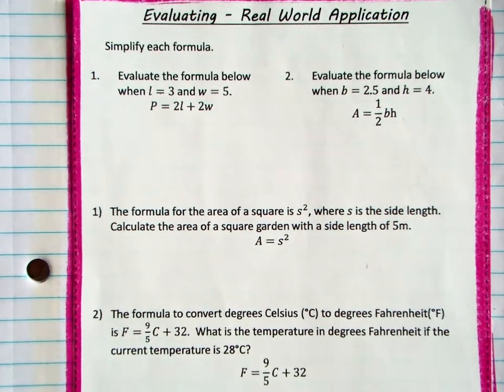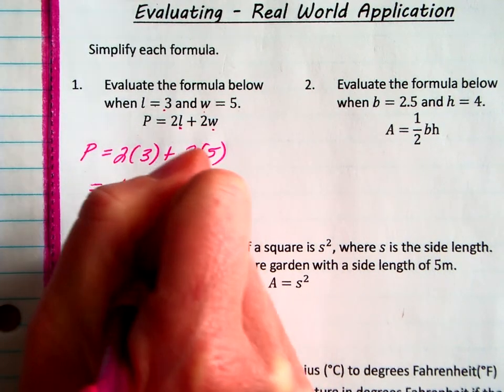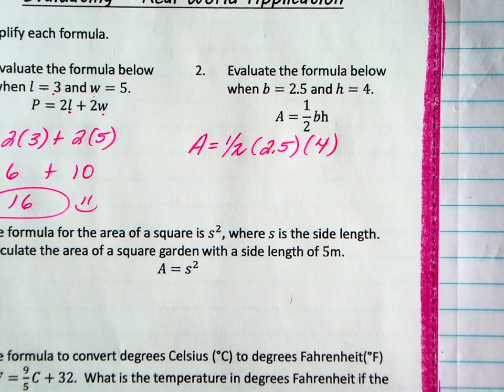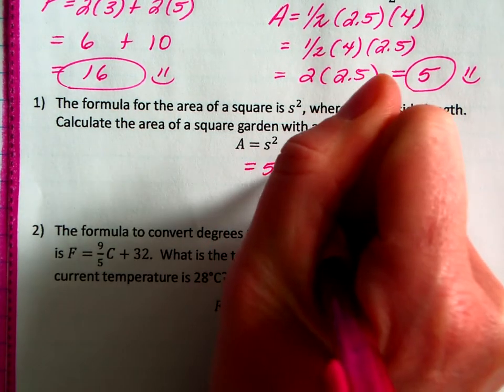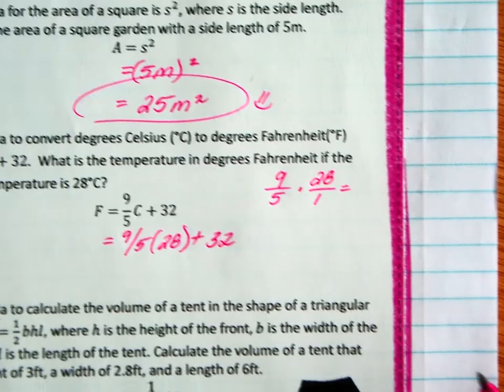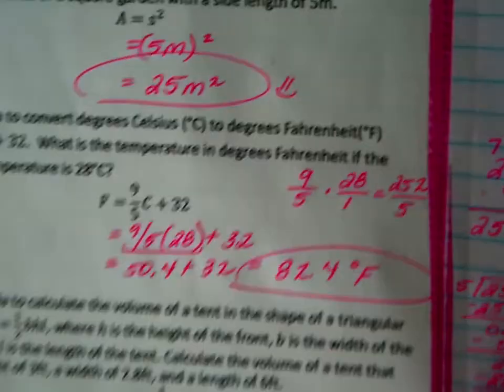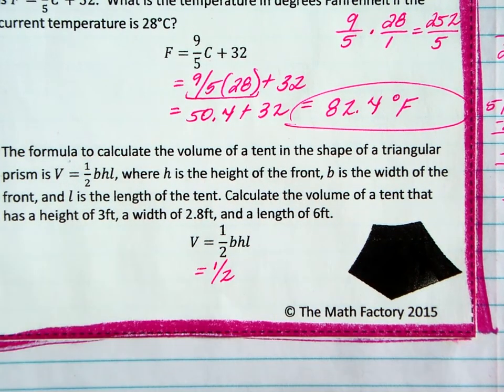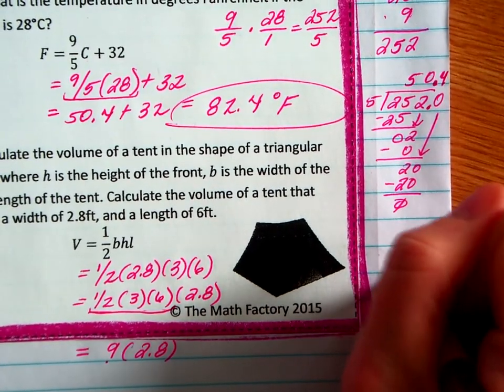Q4 AIM 12: Evaluating - Real World Application